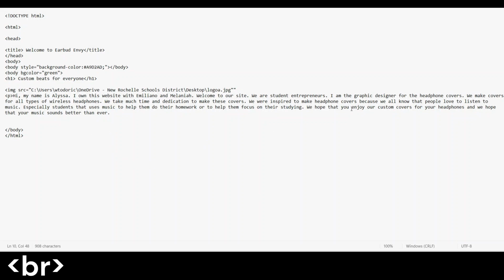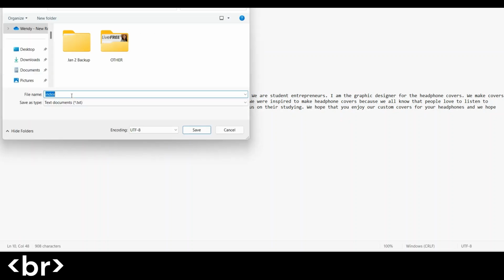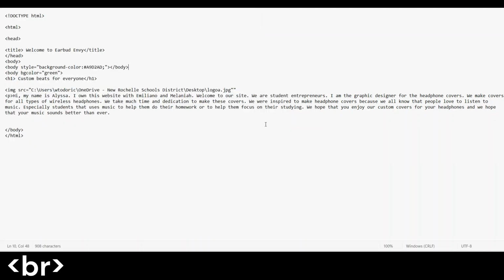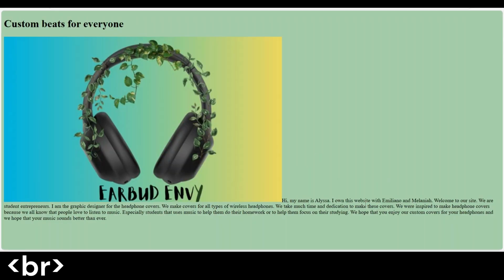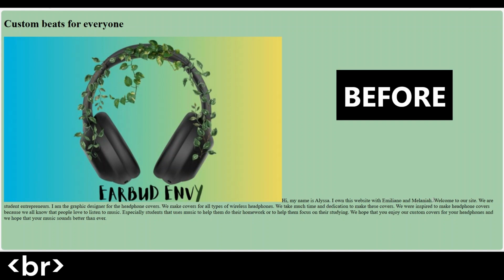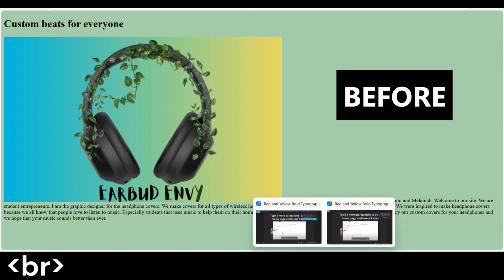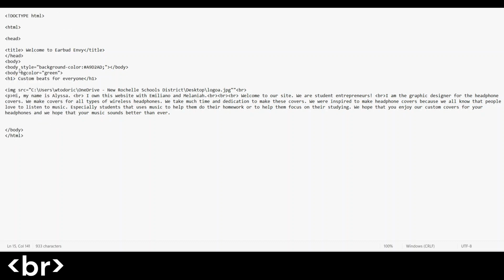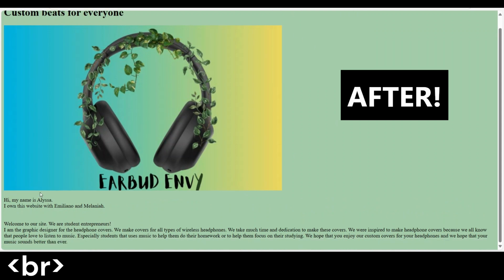How to give my home page some style with the br line break tag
Membership Levels INCLUDE:
SHOUTOUT .99 – I will give you a shoutout to your channel! 30sec YT short!!

4 SHOUTOUTS!! One long form video, one YT short, WEBSITE SHOUTOUT and MERCH I design and post on my website! for a full list of shoutouts!

Microsoft Excel $3.99 TESTOUT Pro certified Microsoft Excel course! See playlist for videos.

Explanation ONLY - $19.99 ALL TESTOUT COURSES Except Office Pro and Microsoft Excel testout comptia Some walkthroughs. See video for full details!

TESTOUT OFFICE PRO $49.99 -  ONLY TESTOUT OFFICE PRO! ALL FULL WALKTHROUGHS WITH certification EXAm 1 hour long of showing you how to complete and pass it!!!

Classroom Party Sponsor - $99.99 ONE YT Short, Website Review, we will use the money to purchase your company products for our classroom to consume or use!

ALL MEMBERS - Join our TCC21 Mailing List for a FREE SUPREME LANYARD or Business SOCK!

ABOUT ME: I am a Business teacher who has had MANY teaching jobs and part time gigs. I am licensed to teach in NY and NJ and also hold a realtors license. I am a published author, content creator and I am the expert at interviews and story telling. I have MANY stories and excitement! I've always been that HUSTLER type. gaveitmyall.

True Stories and Real-life experiences!

This channel, will help and teach you how to get a job, maintain a job, and save your money wisely! Enjoy and learn from me. I'm here to help.

Let me be that light and share with you my experiences and knowledge so you don't make the same mistakes I made. Let me help you and share my knowledge with you!